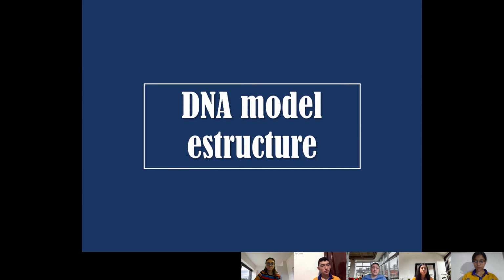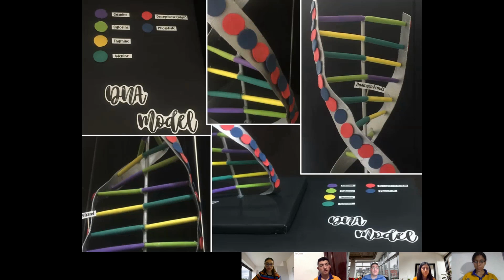Learning Evidence Stage 3 FGyB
Three-dimensional model of DNA
Team 3:
Tyare Lizeth Esparza Tamez
Gladis Mariana Ríos Bravo
Irma Lizeth Martínez García
José Eduardo Castillo Becerra
Christian Martínez Noriega